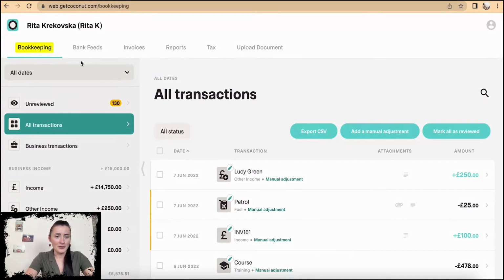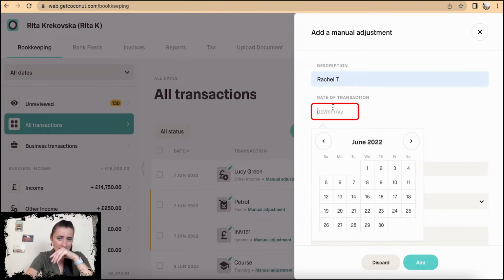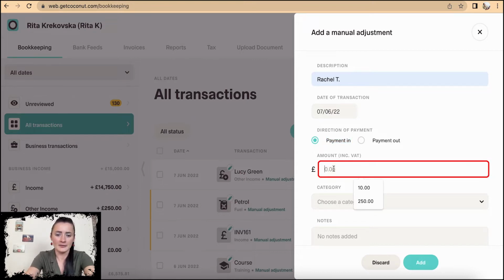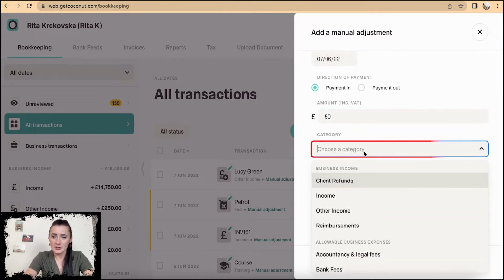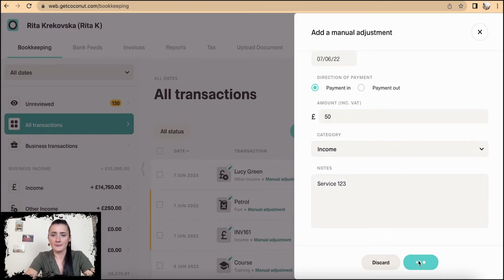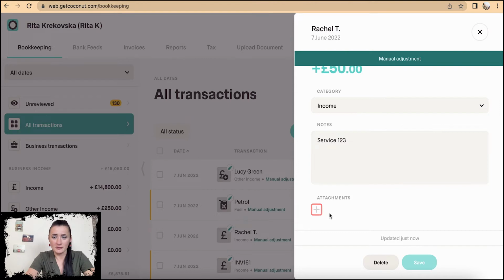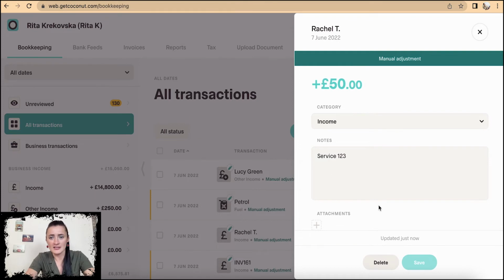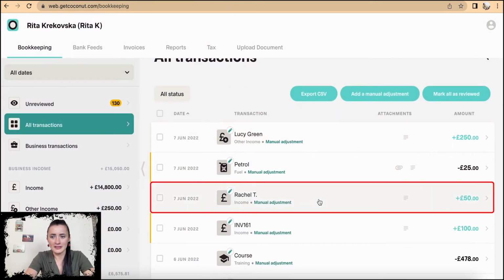How to record Cash Sales or other income on Coconut Web (Coconut Accounting Software)?